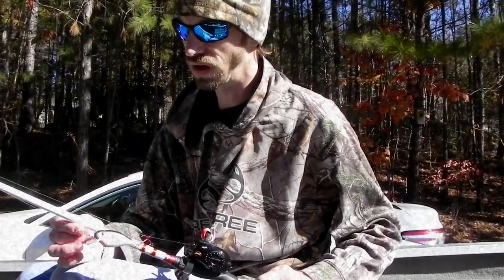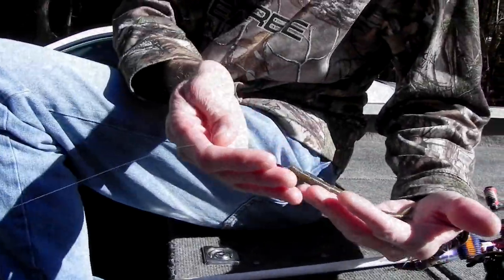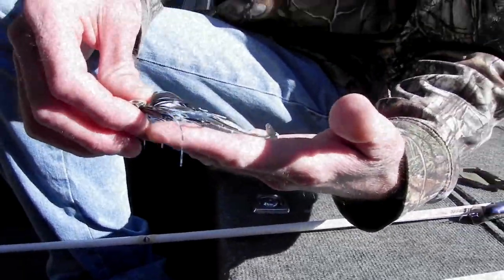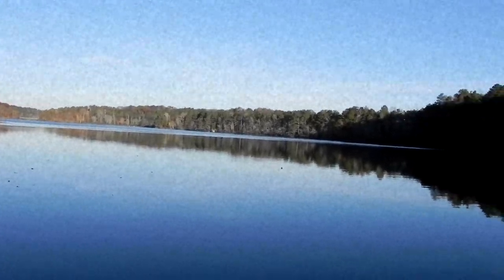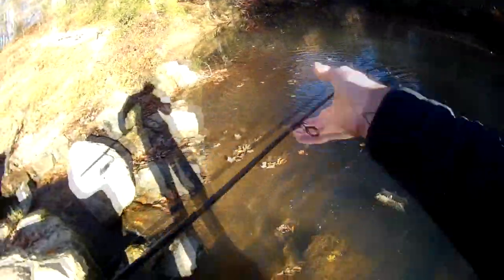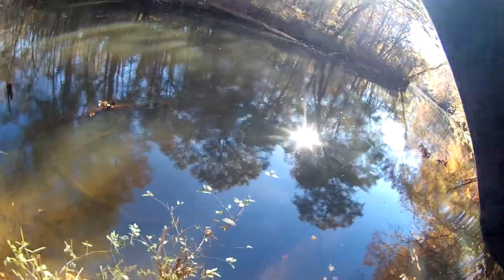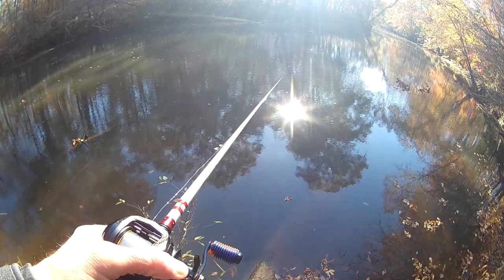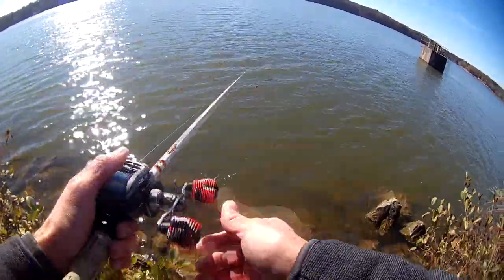Fishin the creek at Sweetwater Creek State Park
We head on out to Sweetwater Creek State Park, test out the square bill and do some fishin.

YOUTUBE MUSIC:
North Oakland Extasy - Squadda B
Smokey Eye - Cheel